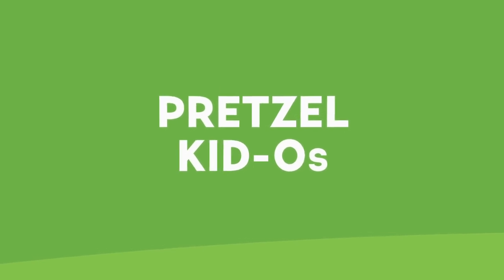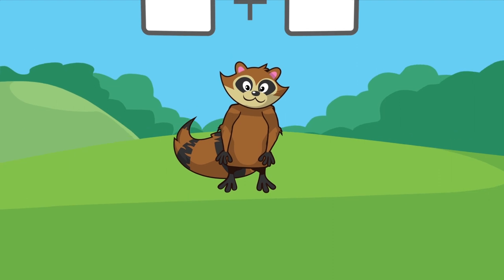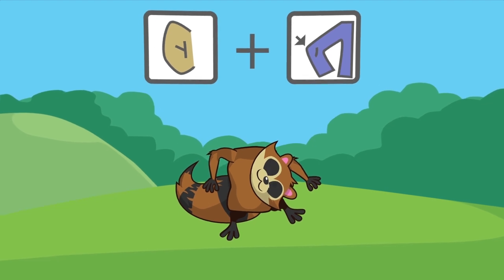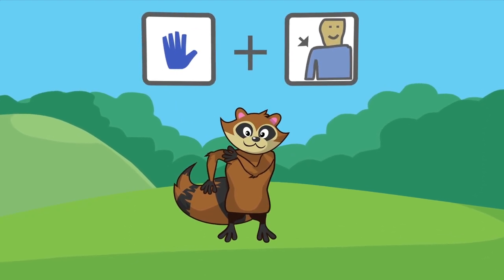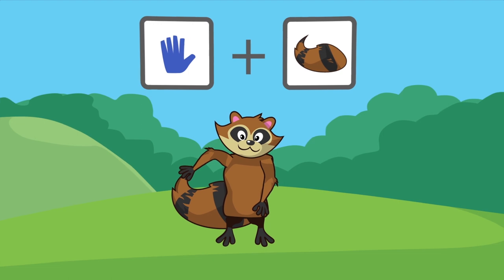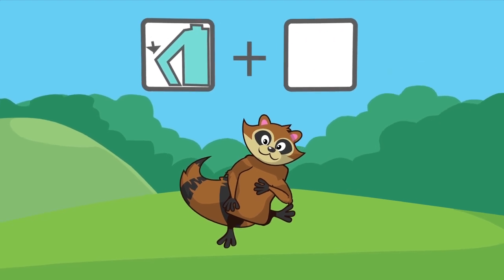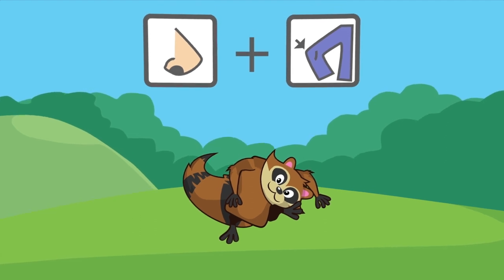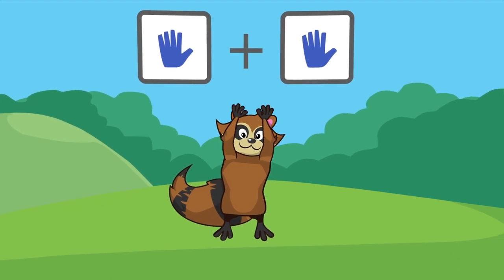Pretzel Kid-Os | Preschool Movement Activities | Kid-O-Whampus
Become like a pretzel as you copy Rocky the Raccoon’s actions.

Kid-O-Deo is a ministry of Eagle Brook Church for kids ages birth-Kindergarten. We create engaging Bible lessons to help kids grow in their faith and become a lifelong followers of Jesus.